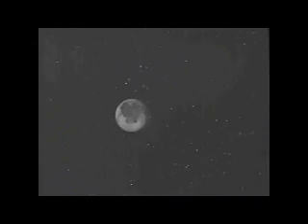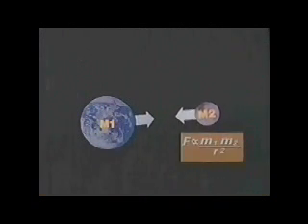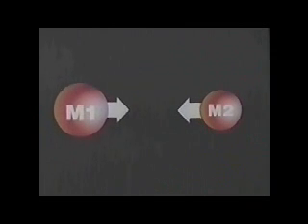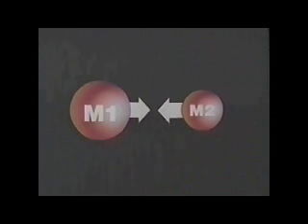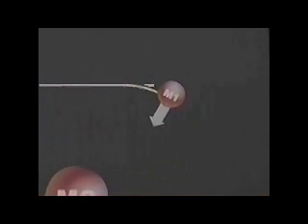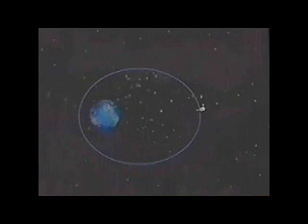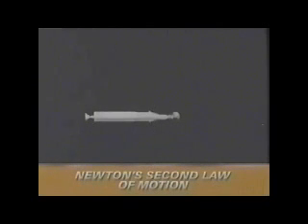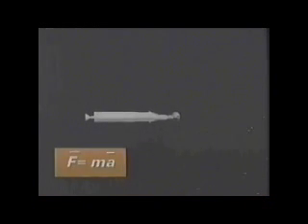Satellite Orbital Mechanics - Newton's Laws of Motion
This short video talks about the infamous Newton's Laws of Motion and its application to study orbital mechanics.  There will be a series of videos leading to the understanding of the GPS constellation used for navigation and other applications.